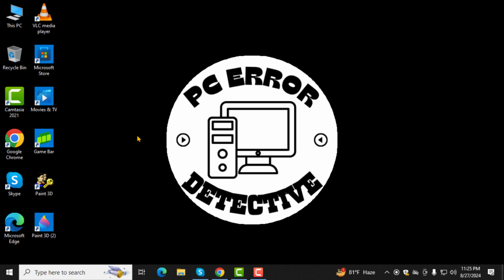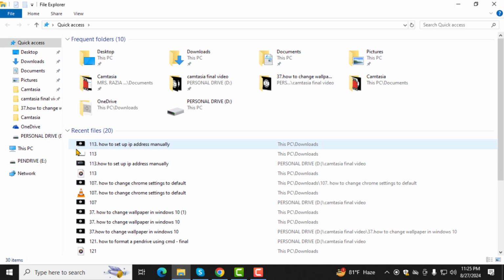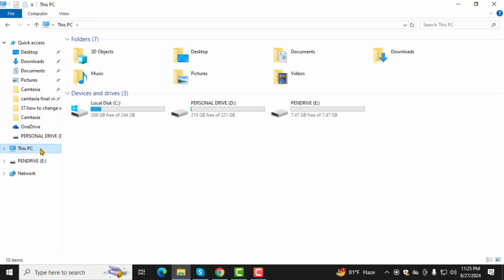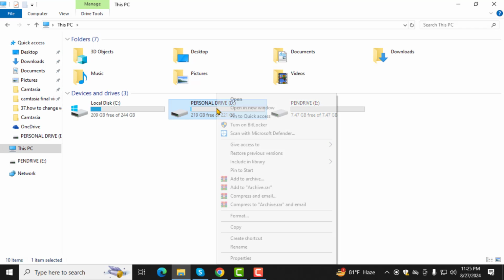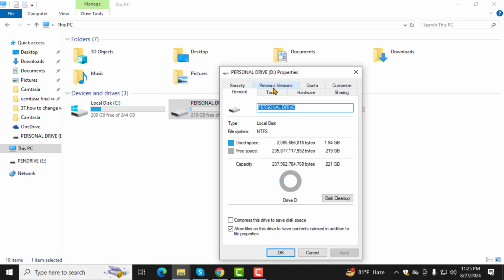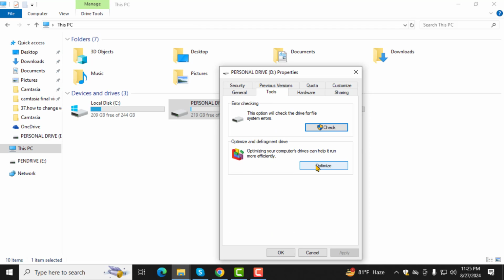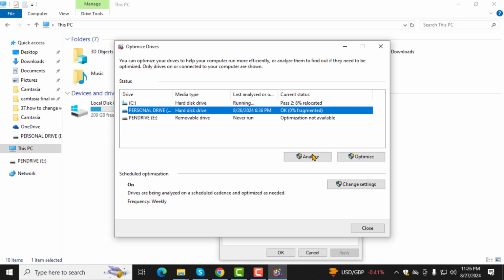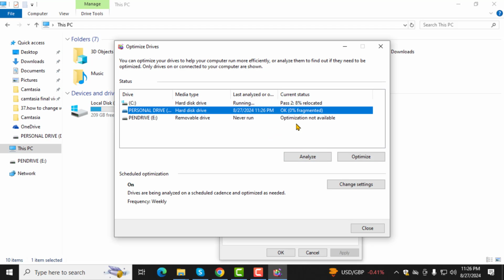How to Defrag External Hard Drive in Windows 10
Learn how to defrag your external hard drive in Windows 10 to improve its performance and speed. This video will walk you through the easy steps to organize and optimize the files on your external drive, helping it run more efficiently. Whether you’re experiencing slow access times or want to maintain your drive’s health, this tutorial provides clear instructions to get your external hard drive in top shape.

- Defrag external drive Windows 10
- How to optimize external hard drive
- Improve external hard drive performance
- Defragmentation process for external drive
- Speed up external hard drive Windows 10